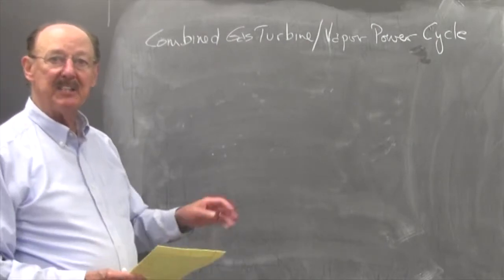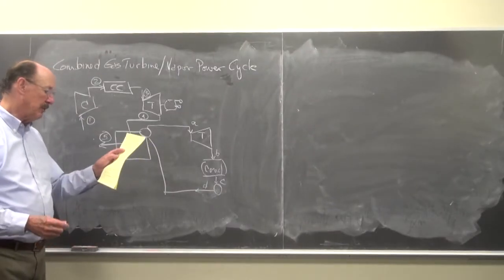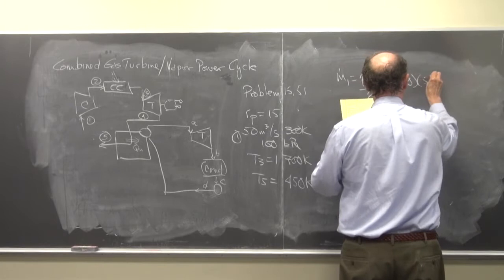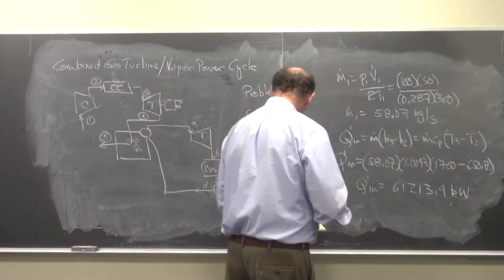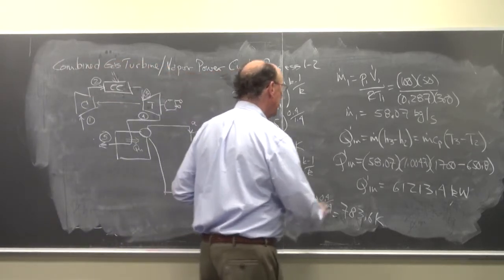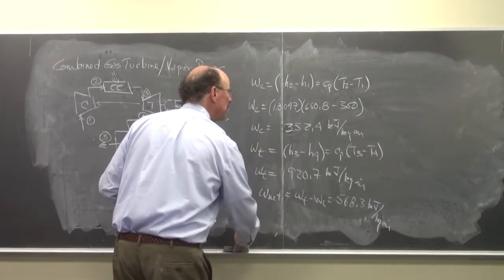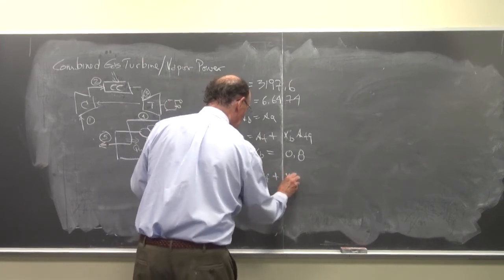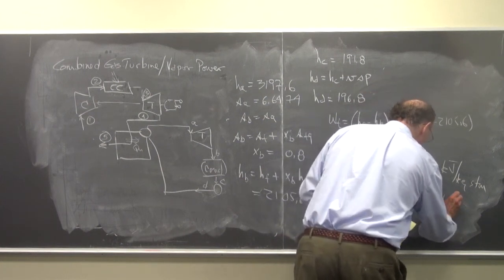BURGHARDT 15H Combined Gas Turbine Vapor Power Cycle PART ONE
Chapter 15 part H